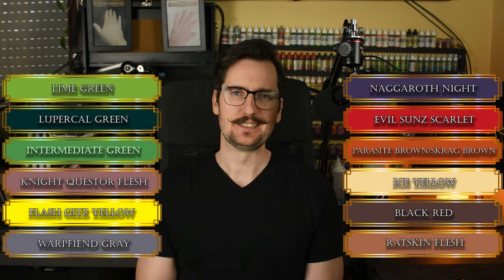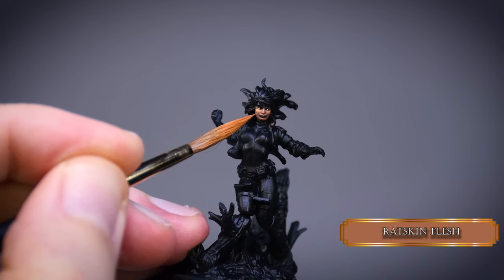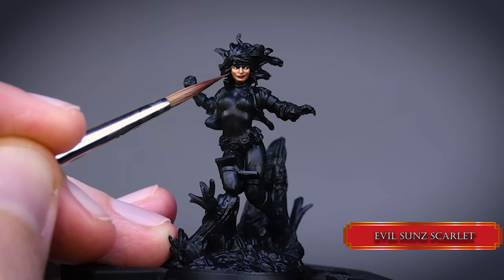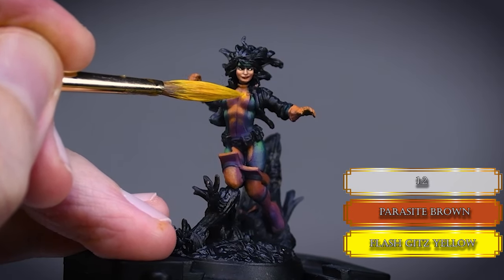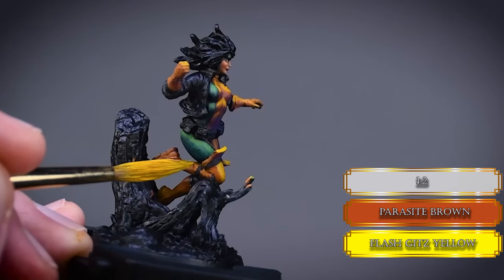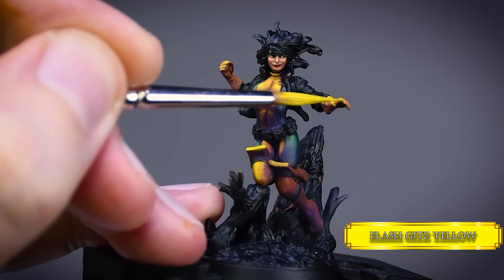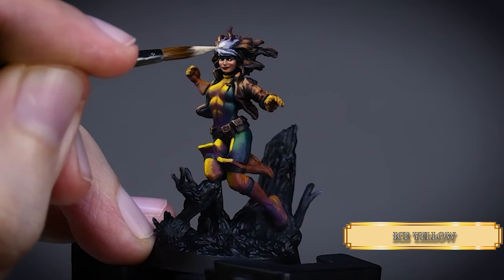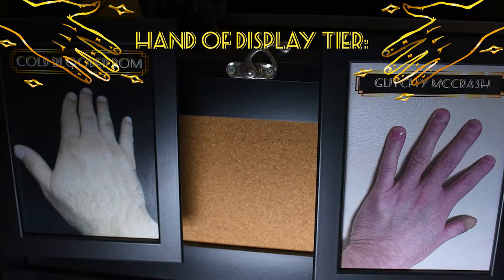How To Paint X-Men Resistance Rogue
Brushes:
Boszecset 330 size 3
Citadel Small Drybrush

Paintlist:
v = vallejo
ak = ak interactive 3rd gen
c = citadel

lime green -v, lupercal green -c, intermediate green -v, knight questor flesh-c, flash gitz yellow -c, warpfiedn gray -c, naggaroth night -c, evil sunz scarlet -c, paraste brown -v, skrag brown -c, ice yellow -v, black red -v, ratsking flesh -c,